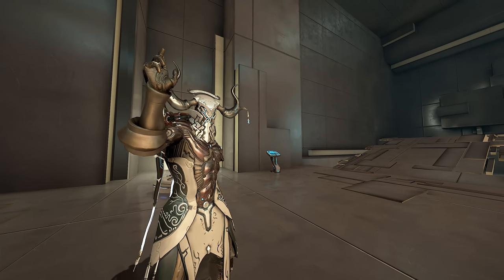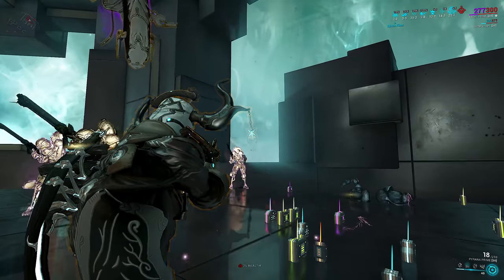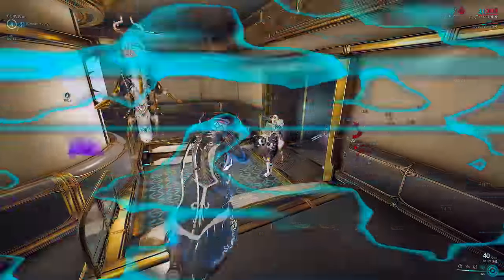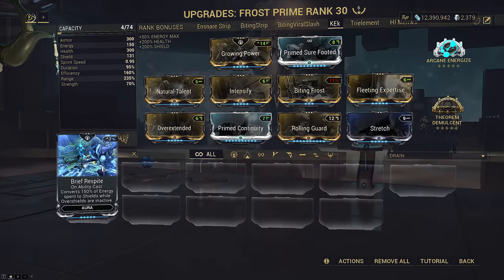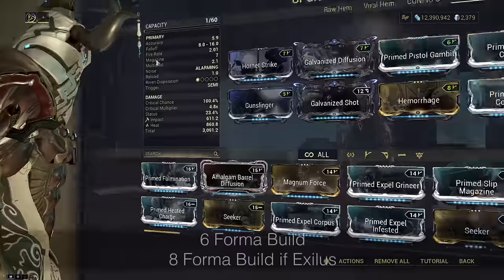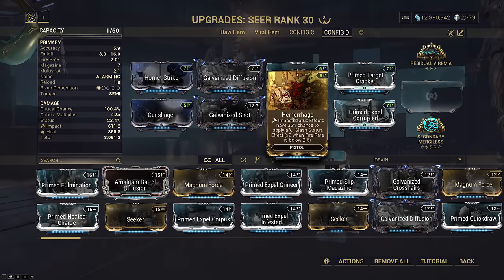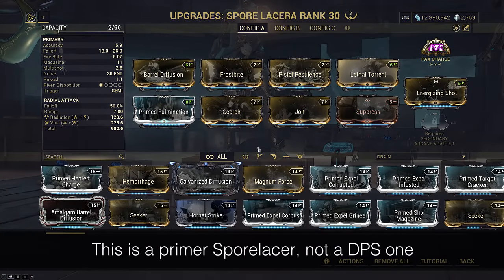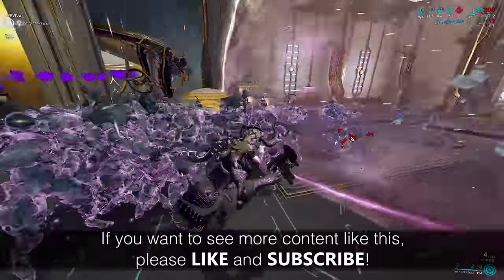Warframe | 260x DAMAGE SHATTER FROST: New Augment Builds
Frost's Augment is just as strong as predicted.
The update is here and with it come all 4 new augments.
No enemy can endure his Biting Frost with these new builds!
This is the best Frost we can get yet.

Thanks again Azim for the help on theory crafting!

0:00 Intro
0:45 What is Biting Frost?
1:17 New Bugs with this Update
2:12 Why Biting Frost is So Good
3:20 Frost Build 1
5:08 Auxiliary Builds
6:01 Weapon Setups 1
9:24 Grouping? AND SECRET TIPS *IMPORTANT*
10:04 Frost Build 2 - Courtesy Azim for Suggestion
10:34 Ultimate Quality of Life Synergies
11:32 Frost Build 3
11:55 The BEST candidates for Biting Frost
12:30 Melee Showcase Mechanics with Biting Frost (& maybe Thermal Transfer)
13:41 The Last Bonus of Biting Frost + Theorem Demulcent
14:04 Steel Path Showcase

The update is here! You want the BEST ways to use Biting Frost? Here's an updated guide on how to even get 260x damage scaling out of him. From classic strip setups, to buffing the crap out of your weapon crits, we go over every single important niche Biting Frost opens up. This is an insanely powerful mod that allows some ridiculous DoT builds, ultimate Quality of Life you will never see anywhere else, crazy elemental options when combined with another new augment, Thermal Transfer, and expanding Heat Inherit options to everyone beyond just Ember for min-maxing.

Don't skip through or you'll miss it! Thanks again Azim for the help and tips on theory crafting :)